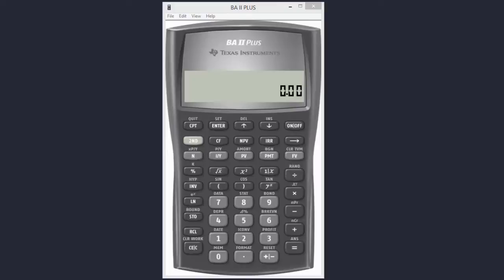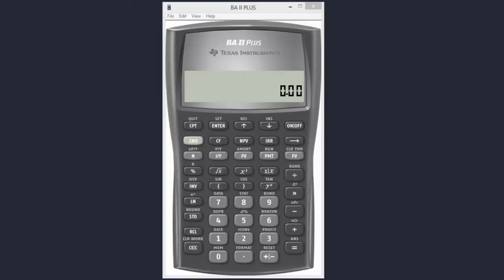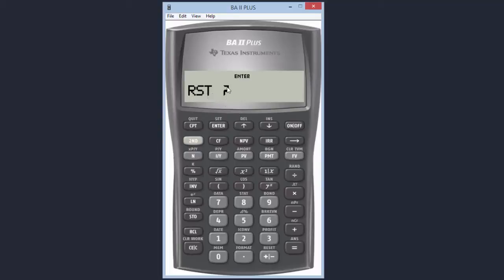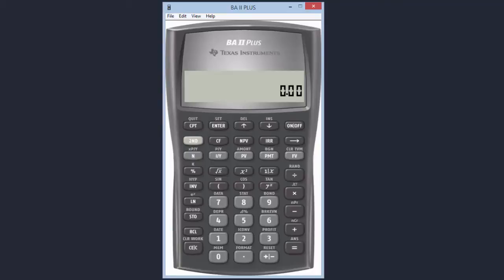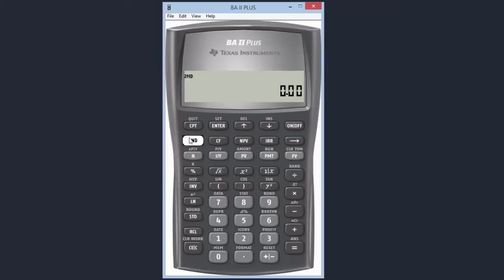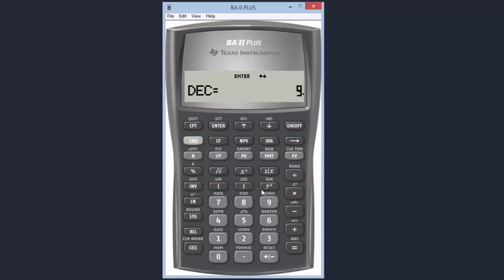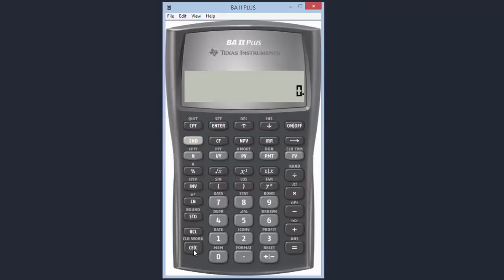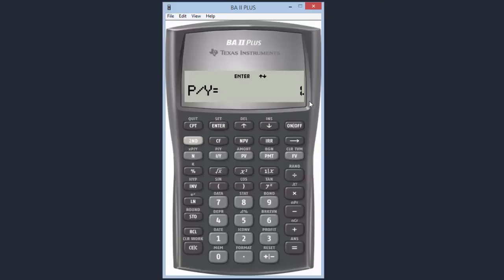TI BA II Plus Calculator Purification Ritual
This video shows you how to reset your calculator, which is helpful if it is throwing incorrect answers for no apparent reason.